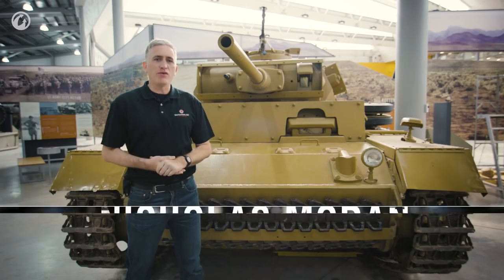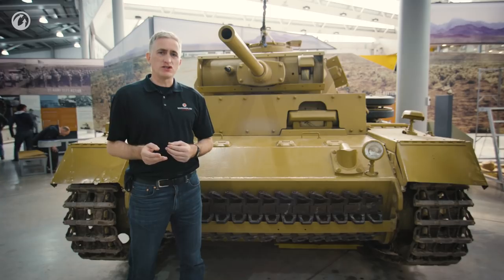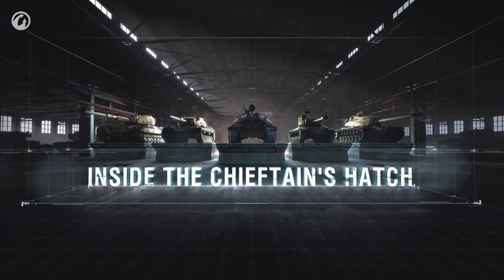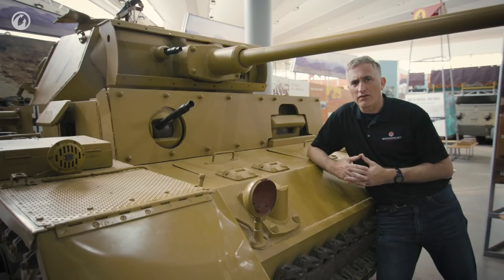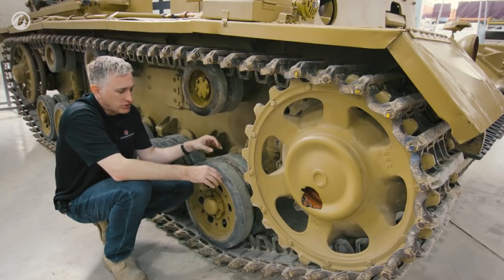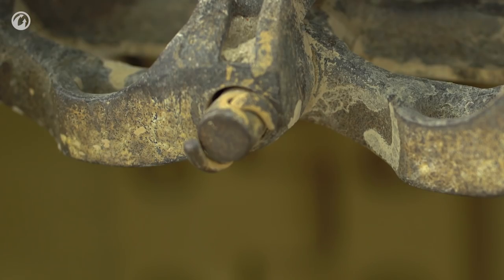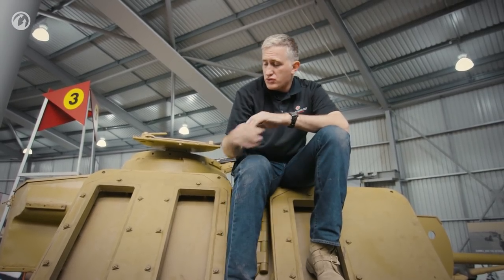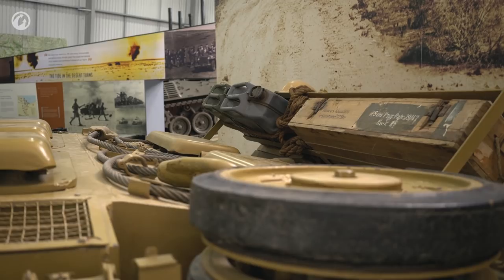Inside the Chieftain's Hatch: Panzer III (Part 1)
The new episode of Inside the Chieftain's Hatch is about the German Panzer III tank. In part 1, Nicholas Moran examines the tank’s exterior and talks about the 50 mm L/60 gun being mounted to the vehicle despite the protests of experts, how the primary way to start the motor is by hand and not with an electric starter, and an unusual bin with a wooden lining. Enjoy!